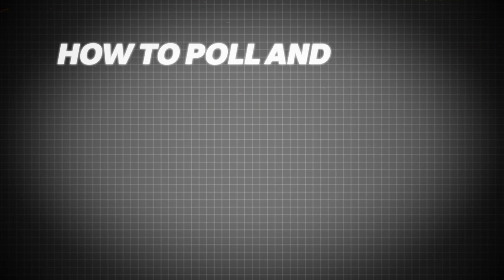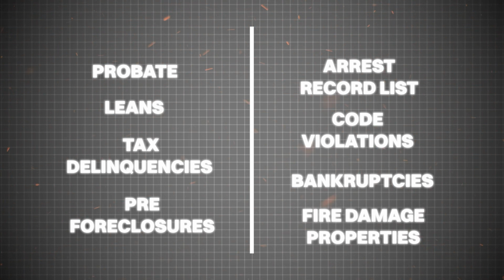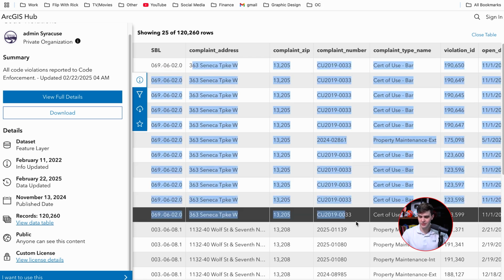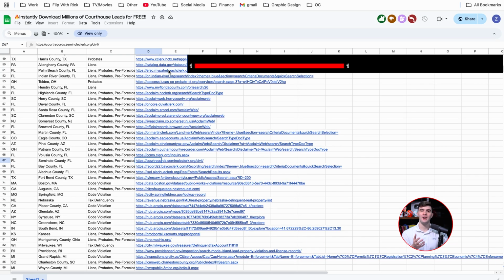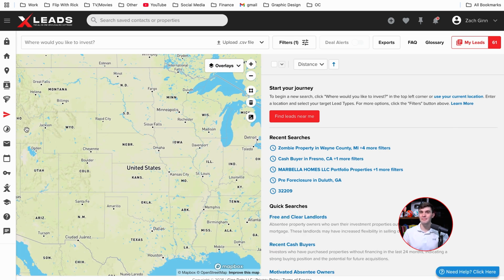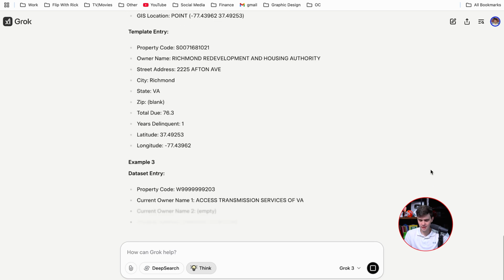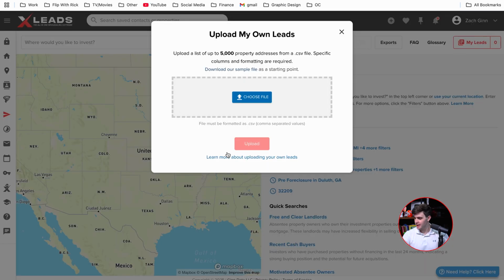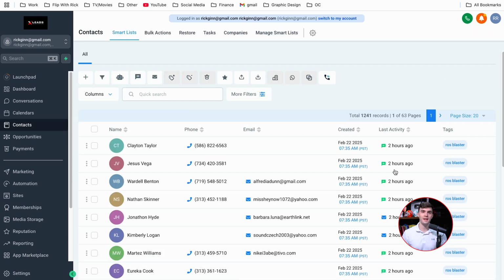How to Pull & Skiptrace Government Lists with XLeads